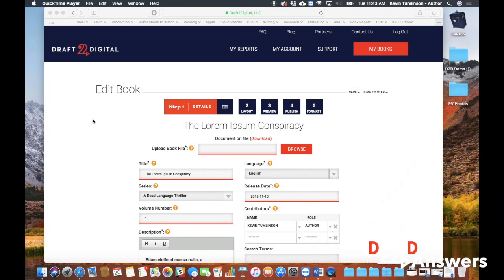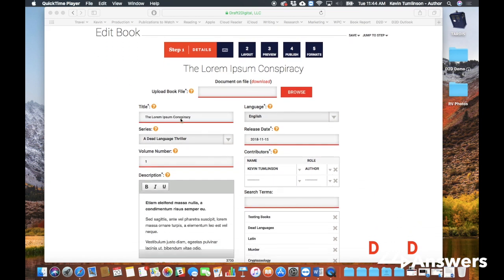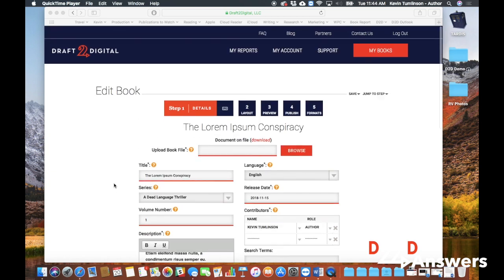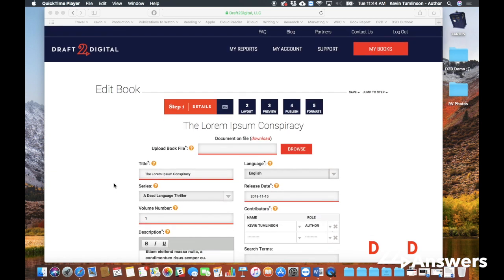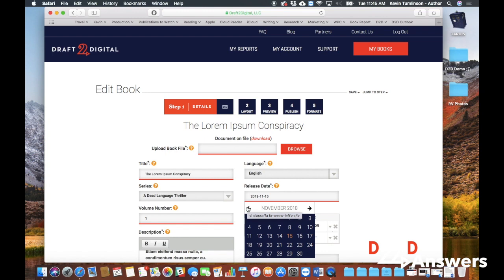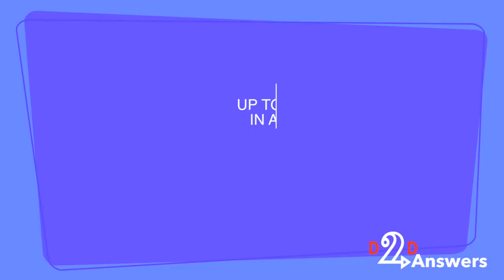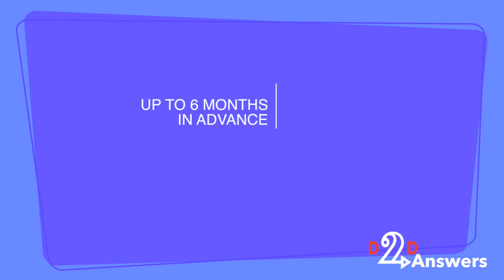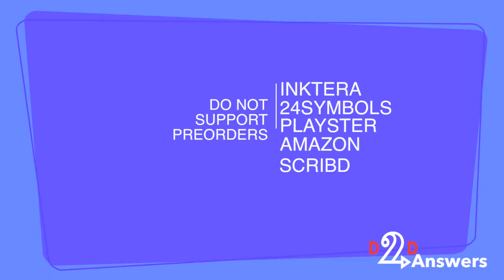How to Set Up Preorders with Draft2Digital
Preorders can be a big deal. Traditional authors and publishers use them to great effect, and so can you!

In this episode of D2D Answers we’re looking at how to set up a preorder using Draft2Digital, and we’re digging into all the things you need to keep in mind as you get your manuscript ready for launch day.

//The vendors that accept Pre-orders:
Apple, Kobo & Tolino - up to 1 year in advance
Barnes and Noble- up to 6 months in advance

If you've selected vendors that don't support preorders (Inktera, 24Symbols, Playster, Amazon and Scribd), your book will go live on your selected release date.

Free pre-orders are not supported by any of our vendors.

Apple and Kobo will generate a publicly available sample from whatever document you provide, so you should not upload a file if you do not want it shown to the public (an unedited file for example).

If your manuscript is not yet complete, you may set up a pre-order without a manuscript (or cover art). Please do not upload "placeholder" or "dummy" manuscripts as this will cause problems with your preorder and will likely result in the pre-order being canceled. Placeholder cover art is okay.

//Making Changes
In order to ensure that your release goes smoothly, the final manuscript MUST BE uploaded no later than 10 business days prior to release. This is to ensure every vendor has time to review that file and to provide ample time to get any potential flags or errors reported by the vendor resolved before release.

There are no exceptions to this rule, as our vendors cannot meet the release date without being given the 10 business days for review and file prep time. If the book cannot be released on the release date, all pre-orders will be canceled and will result in final files being required during the initial pre-order set up on any future preorder releases.
Please be advised that changes (including changes to the release date) made within 5 business days of release may or may not be applied to your book prior to release due to certain review processes at our vendors.

You may adjust the release date of your book forward or backward. However, if the book is a no-asset pre-order, moving the release date forward MUST allow 10 business days from the time the final file is submitted for the book to go through a full review process at our vendors.

Vendors hold all pre-order sales until the day of release and then they reflect those sales as release day sales, potentially bumping up an author’s book rank on release day.